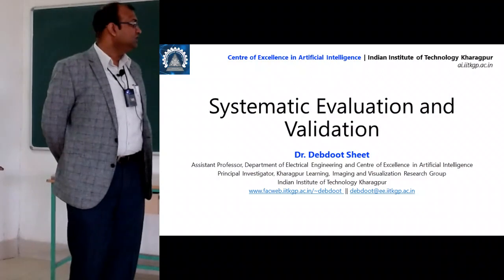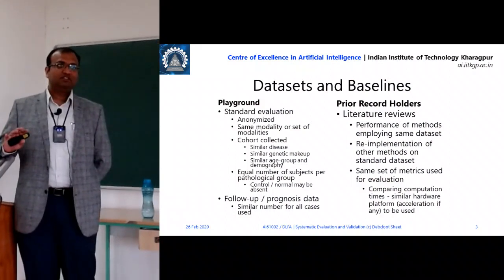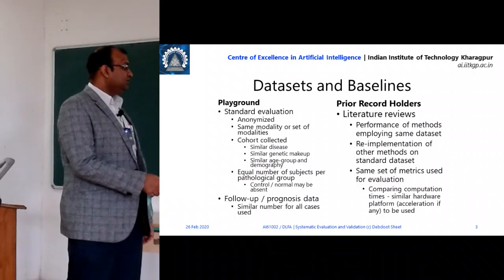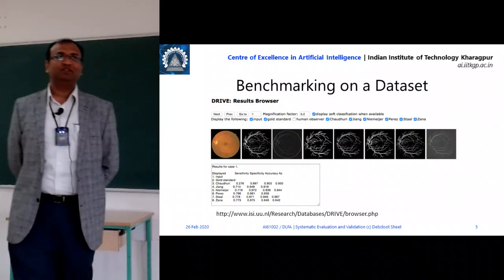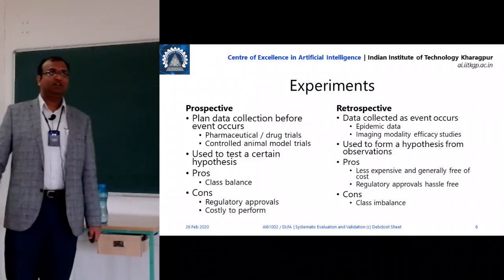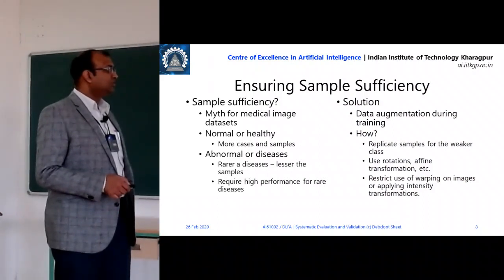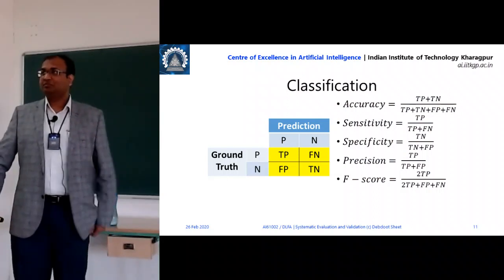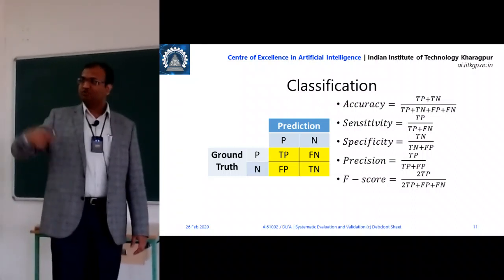Lec12: Systematic Evaluation and Validation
Lecture 12: Systematic Evaluation and Validation
Deep Learning Foundations and Applications (AI61002), Spring 2020
26 February 2020